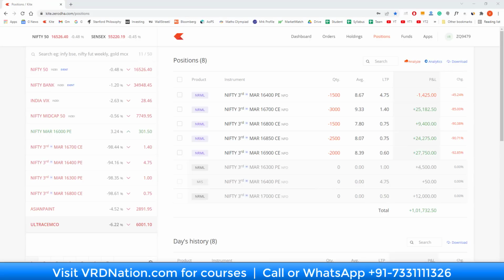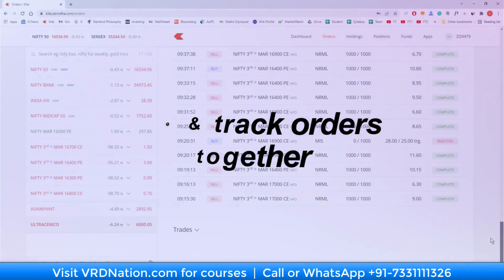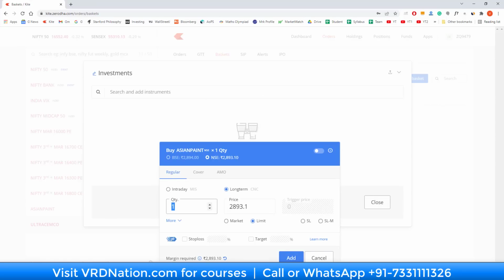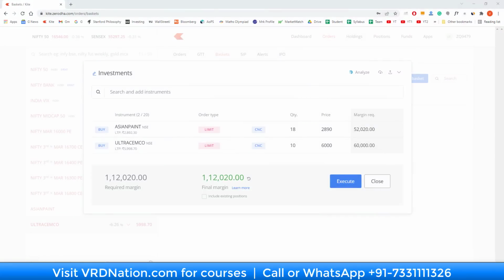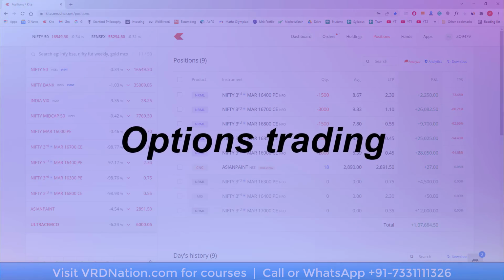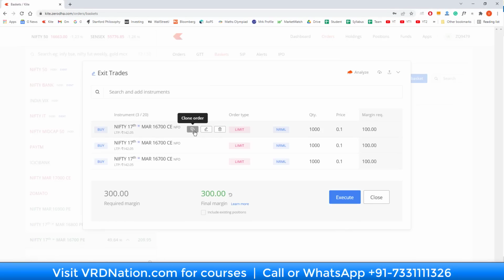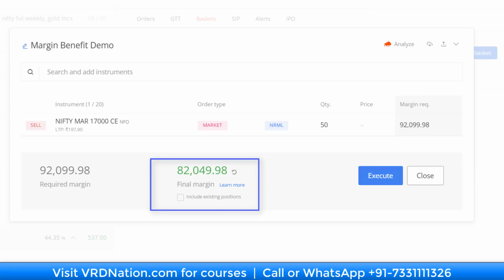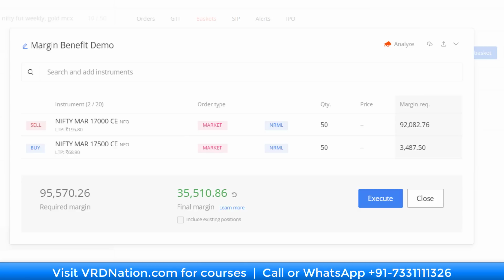What are Basket Orders in Zerodha?